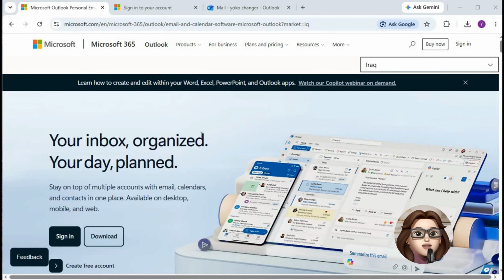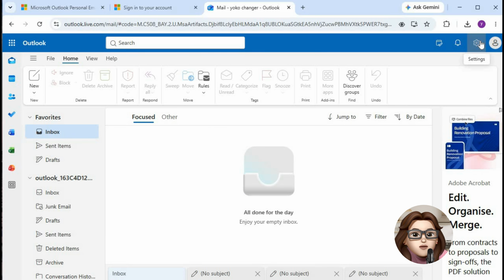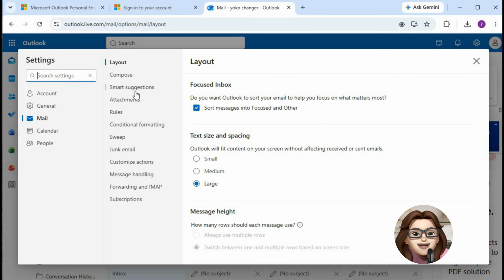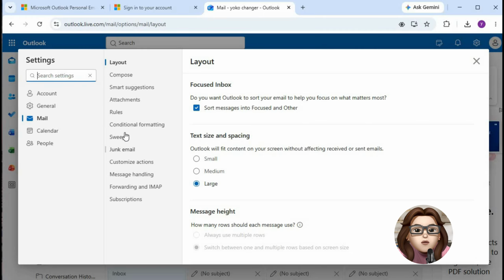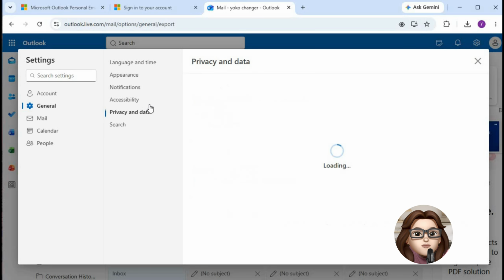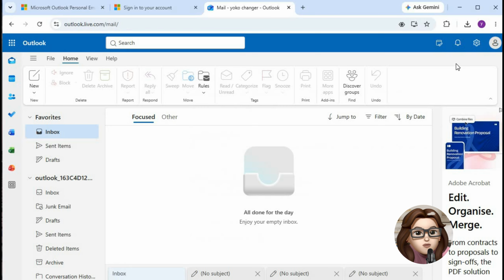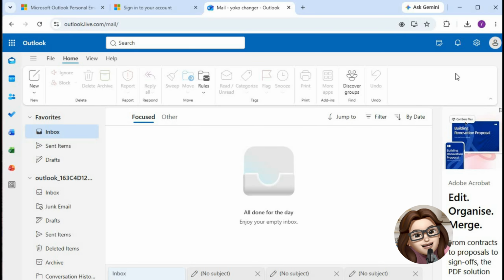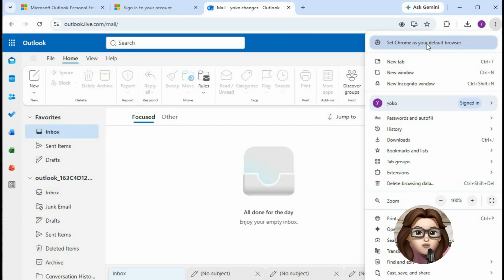How To Open Outlook Links In Your Default Browser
Want Outlook to open web links in your preferred browser instead of Microsoft Edge? In this step-by-step Outlook tutorial, you'll learn how to open Outlook links in your default browser. Whether you're using Outlook for Microsoft 365, Outlook 2021, Outlook 2019, or Outlook on Windows, this guide will show you how to change the setting so hyperlinks from emails open in the browser you've chosen as your default.

In this video, we'll walk through the complete process of opening Outlook links in your default browser. You'll learn how to access Outlook settings, locate the link handling option where available, choose your default browser, verify your Windows default browser settings if needed, and test that hyperlinks open correctly.

We'll also explain the different browser and link management features available in Outlook, including:

• Default browser settings
• Link handling preferences
• Hyperlinks in emails
• Microsoft Edge integration
• Windows default apps
• Outlook options
• Browser compatibility

Additionally, you'll discover practical reasons to open links in your default browser, such as:

• Keeping bookmarks and history in one browser
• Using your preferred extensions
• Staying signed in to websites
• Improving workflow consistency
• Using password managers
• Working with multiple browser profiles
• Enhancing productivity
• Simplifying everyday browsing

We'll also cover best practices for browser management. You'll learn how to keep your default browser updated, verify Windows default app settings, use secure browsers, maintain browser privacy settings, and ensure Outlook is updated for the latest features and compatibility.

Throughout the tutorial, we'll discuss practical examples such as:

• Opening email links in Google Chrome
• Using Mozilla Firefox as the default browser
• Switching from Microsoft Edge to another browser
• Testing hyperlinks after changing settings
• Updating Windows default browser preferences
• Using browser profiles for work and personal accounts
• Troubleshooting browser-related issues

You'll also learn common mistakes beginners make, such as changing the Windows default browser but overlooking Outlook's link handling preference where applicable, expecting all Outlook versions to have the same settings, confusing email hyperlinks with file links, forgetting to restart Outlook after making changes if required, or using an outdated browser. Understanding these best practices will help ensure links always open the way you expect.

We'll also explain the difference between Outlook link settings, Windows default browser settings, browser profiles, Microsoft Edge integration, and default apps so you know which setting controls how hyperlinks are opened.

This tutorial is perfect for Outlook beginners, Microsoft 365 users, professionals, students, remote workers, business owners, and anyone who wants Outlook to use their preferred web browser.

In this video, you'll learn:

• How to change Outlook browser preferences
• How to set your default browser in Windows
• Best practices for managing browser settings
• How to troubleshoot hyperlink issues
• Common Outlook browser mistakes to avoid
• Tips for improving your workflow
• How to customize Outlook link behavior

By the end of this tutorial, you'll know how to open Outlook links in your default browser, giving you a smoother and more personalized browsing experience when working with emails.

This video shows you How To Open Outlook Links In Your Default Browser! Watch this Video till the end to learn How To Open Outlook Links In Your Default Browser.

Were you able to figure out How To Open Outlook Links In Your Default Browser? Share this with your friends who want How To Open Outlook Links In Your Default Browser.

Problem Solved in this Video-:

What Do you Think of How To Open Outlook Links In Your Default Browser?